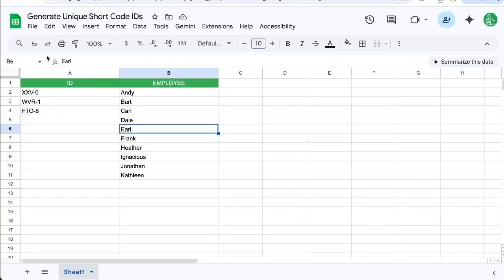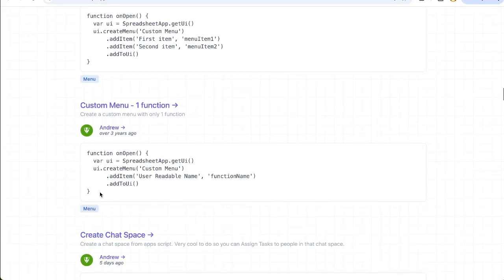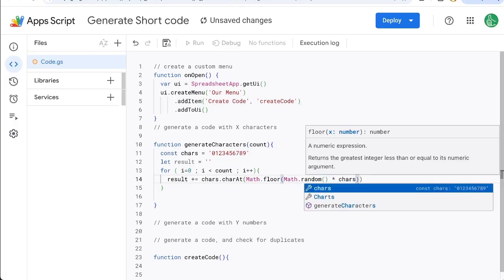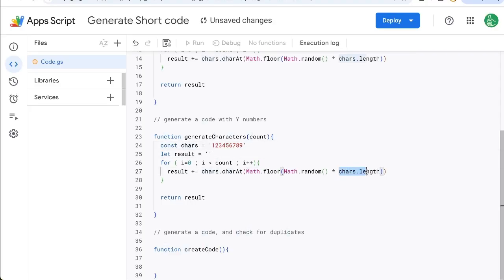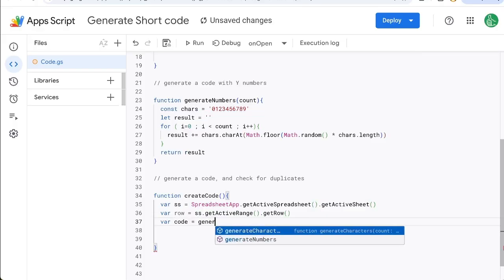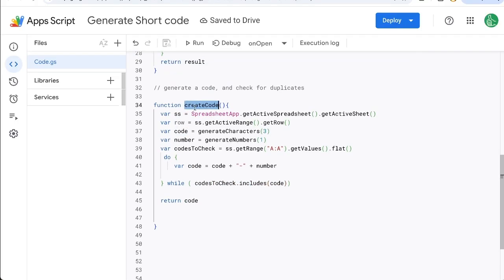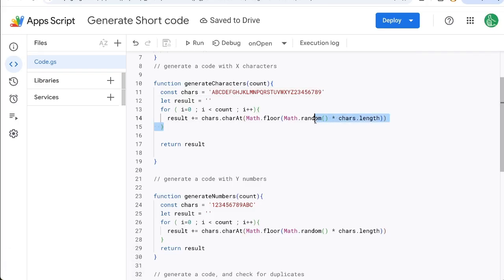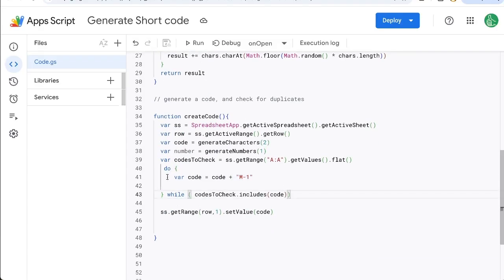Generate Short Random Codes or IDs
Generate Unique Short ID Codes in Google Sheets with Apps Script (Custom Menu + Duplicate Check)
This video shows how to use Google Sheets Apps Script to generate short ID codes (custom lengths of letters and numbers) and ensure they’re unique by checking for duplicates in an existing column. It walks through creating an Apps Script project, adding a custom menu item (“Create code”) with an onOpen function, building helper functions to generate randomized strings from customizable character sets (including weighting certain characters by repeating them), and testing those functions in-sheet. It then demonstrates assembling a code format (e.g., 3 letters + hyphen + 1 number), using a do/while loop to regenerate if the code already exists in column A, and writing the final code into the current row’s A column via setValue. It also covers customizing allowed characters (excluding ambiguous ones) and notes code-space limits for short IDs.

00:00 Short Codes Overview
00:54 Plan and Pseudocode
01:48 Custom Menu Setup
02:43 Random Character Generator
05:15 Random Number Generator
06:13 Test Functions in Sheet
07:01 Build Unique Code Logic
09:00 Do While Duplicate Check
09:53 Write Code via Menu
11:21 Customize Characters and Format
12:47 Limits and Performance Tips
13:41 Course Plug and Wrap Up